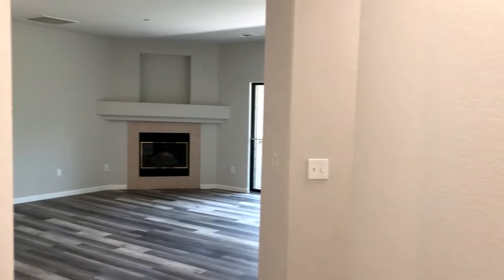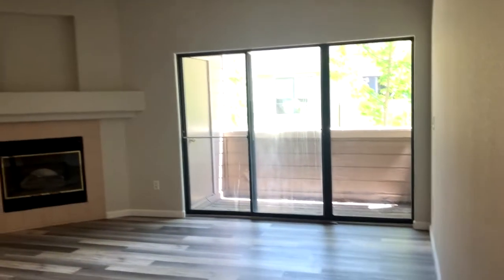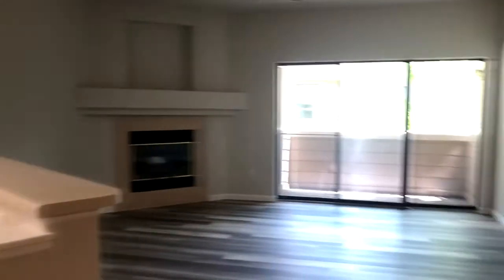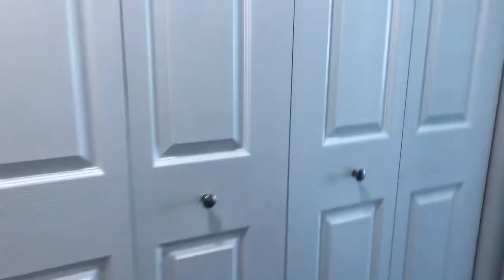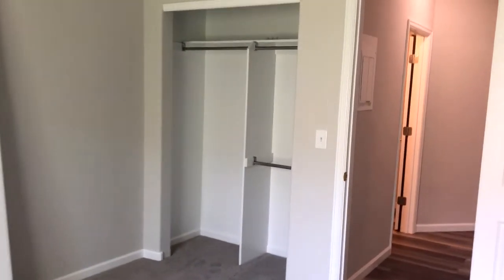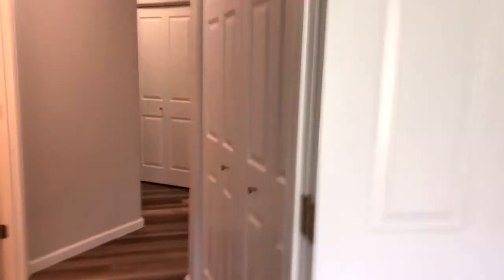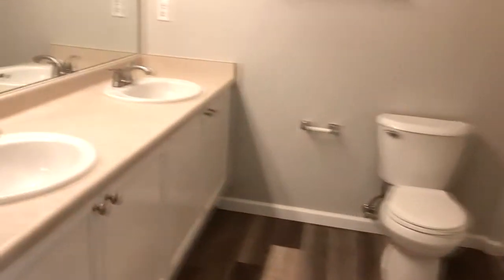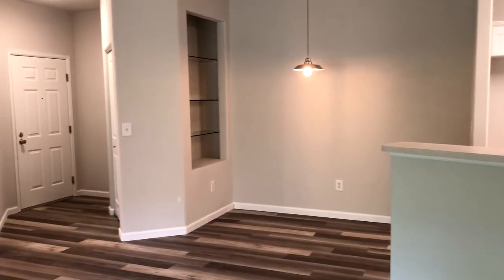7474 S Alkire St | Property Tour | Lucchesi Property Group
Hey Guys - Dan Lucchesi here of the Lucchesi Property Group!

Home was originally listed as an Investor Special in need of new flooring and drywall. Now it is renovated and back on the market for a great price! There's no better place to live in the Denver Metro area than nestled right up against the foothills.  The open concept kitchen, dining, and living areas open to a covered patio. A gas fireplace in the family room. But maybe the best part is the Seller is offering a $3,000 gift card to be used for new appliances of your choosing!

 2 Bedrooms | 2 Baths | 1,108 SF

  📌7474 S Alkire St, Unit #204, Littleton CO 80127